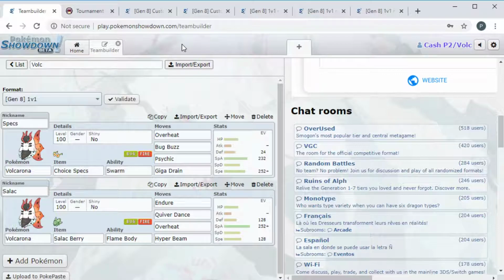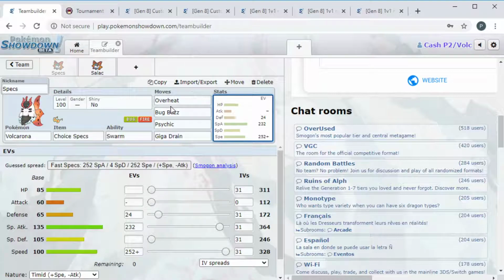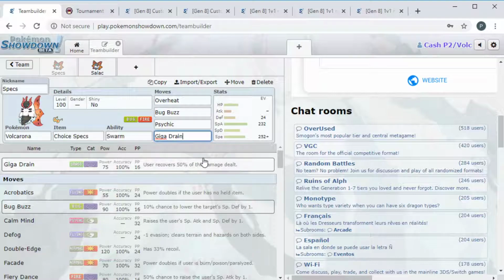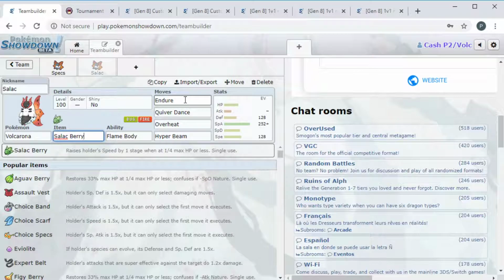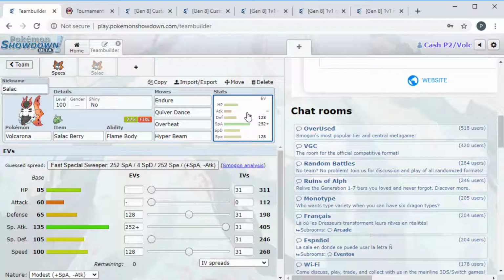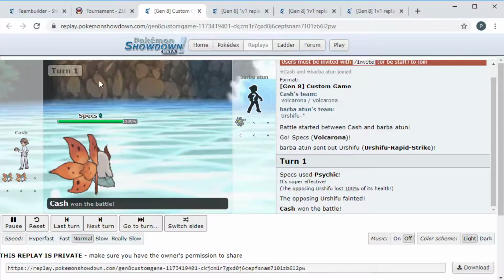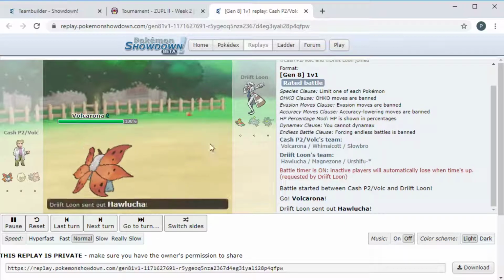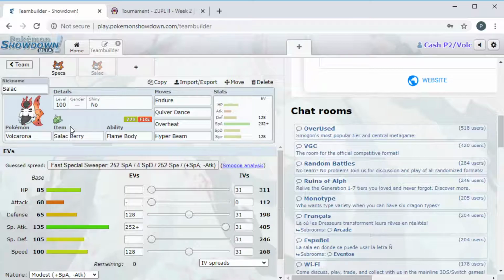1v1 New Tools - Volcarona!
1v1 New Tools - Volcarona!

Educational video about how to use one of the new DLC mons, Volcarona!